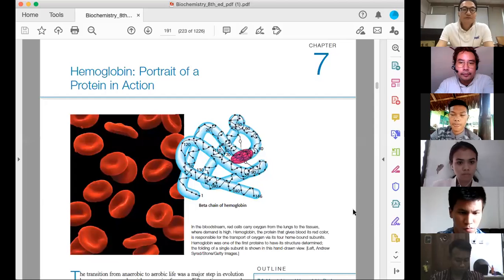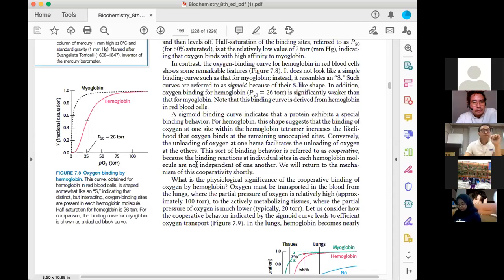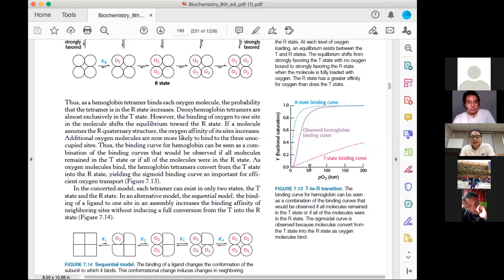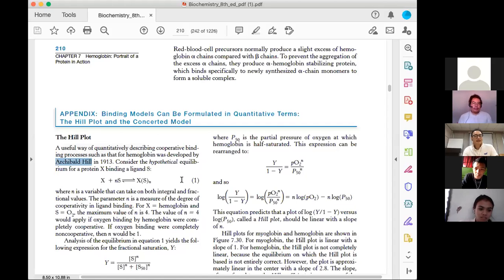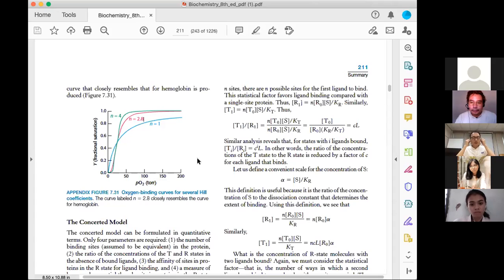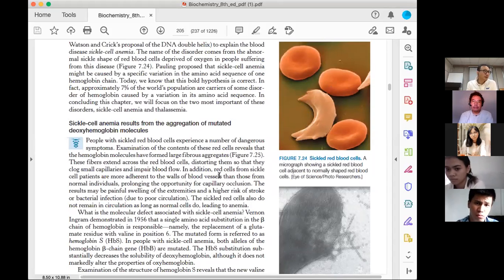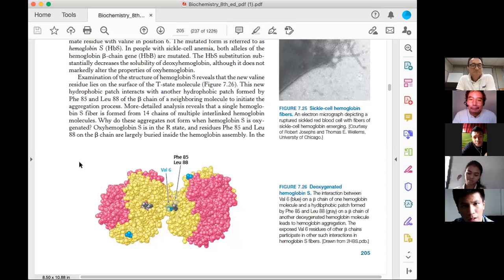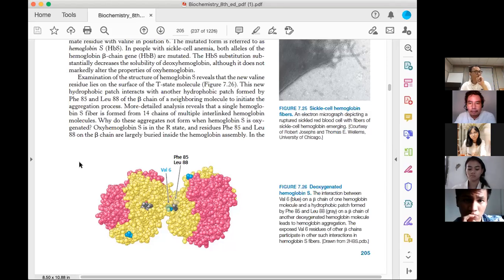Basic Biochemistry for Sports Students: Hemoglobin & Myoglobin (Oct.13.2020)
It is a collaboration virtual class between the Department of Sports Science, FIK UNNES, Indonesia, and the Department of Sports Sciences, UT Taiwan.
Lecturer: Prof. Chia-Hua Kuo, Ph.D. FACSM, CTSSN
Co-Lecturer: Assist. Prof. Mohammad Arif Ali, M.Sc. CPTs